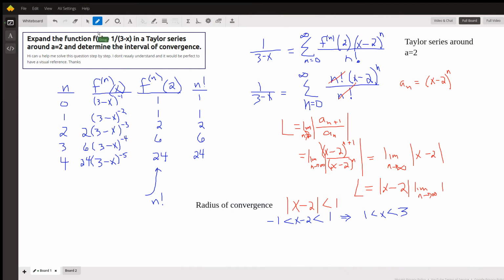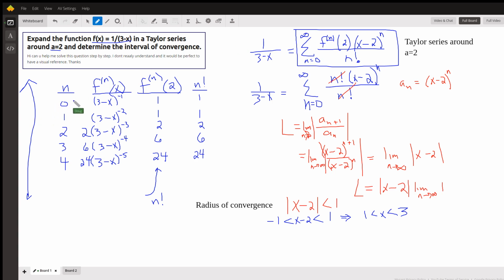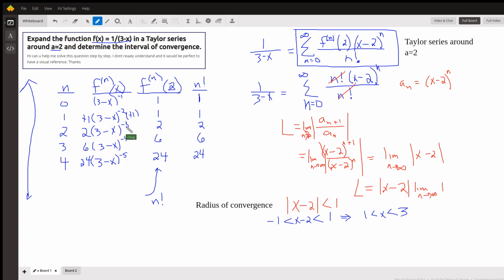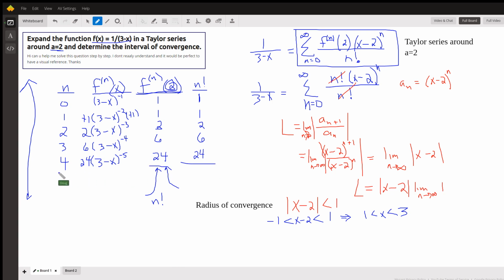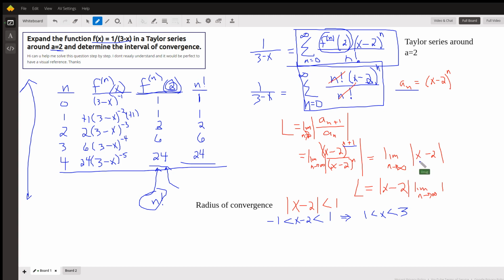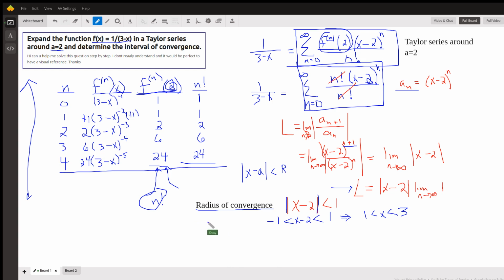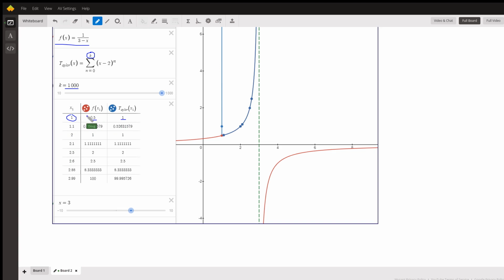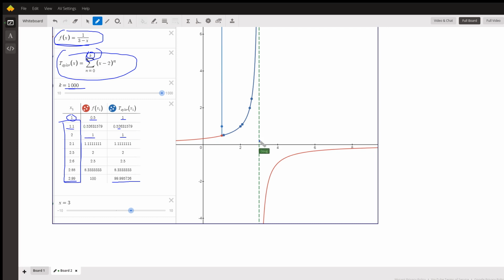Find a Taylor Series where a = 2 for the function 1/(3-x) (and the interval of convergence)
Question: Expand the function f(x) = 1/(3-x) in a Taylor series around a=2 and determine the interval of convergence.
Hi can u help me solve this question step by step. I dont reaaly understand and it would be perfect to have a visual reference. Thanks

Answered By:

Doug C.

Written Explanation:

visiting the above graph and entering 3 and 4 in the table to see how the values for f(x) and the Taylor series compare/.